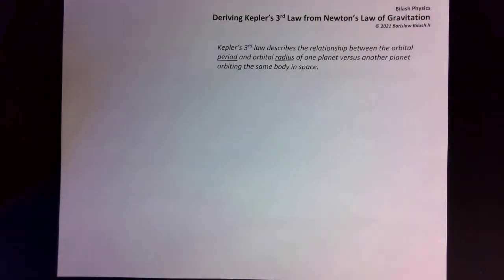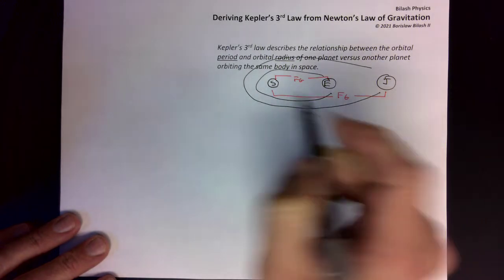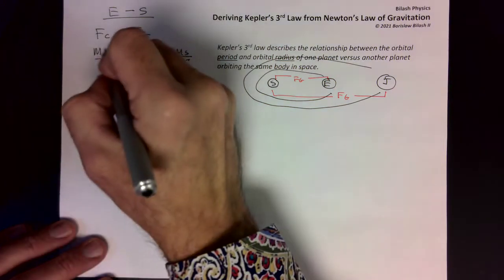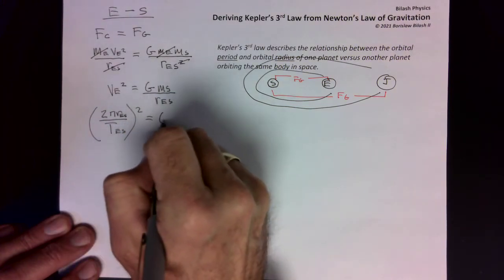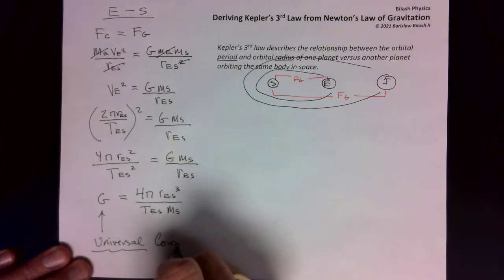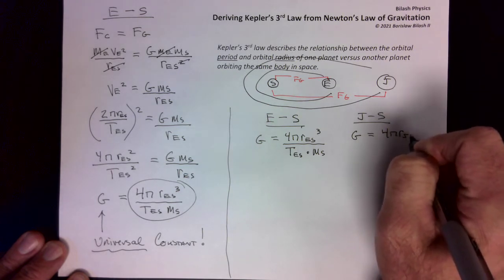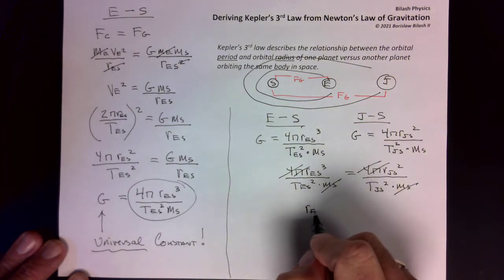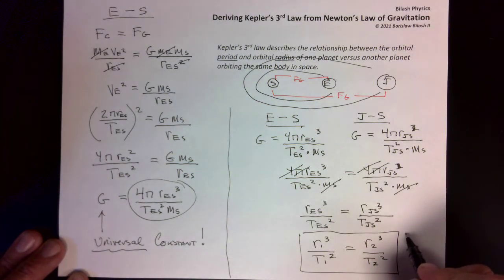Deriving Kepler's Third Law from Newton's Law of Gravitation